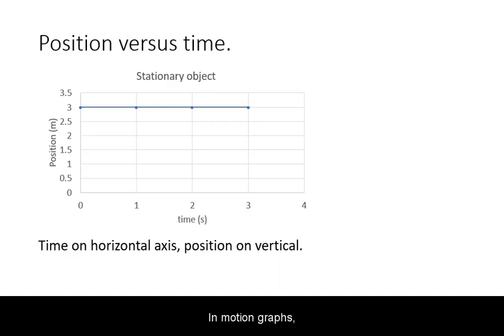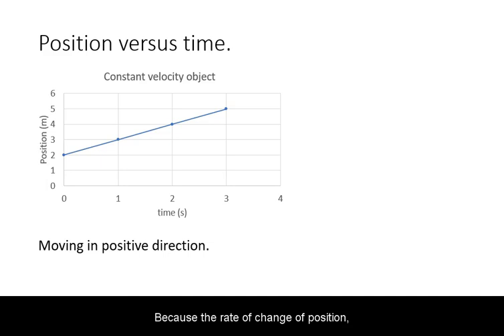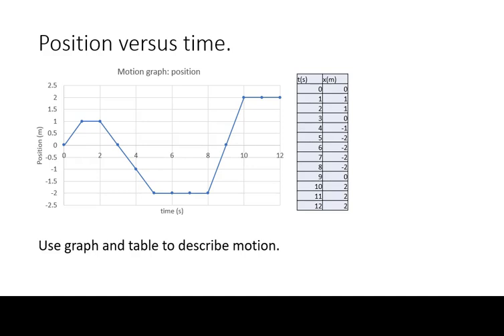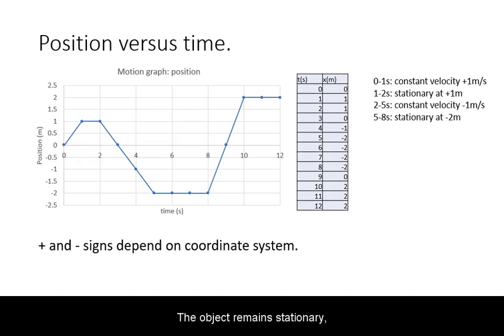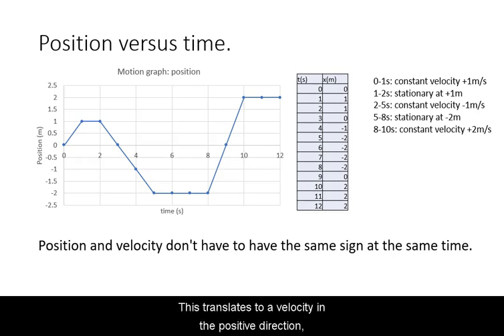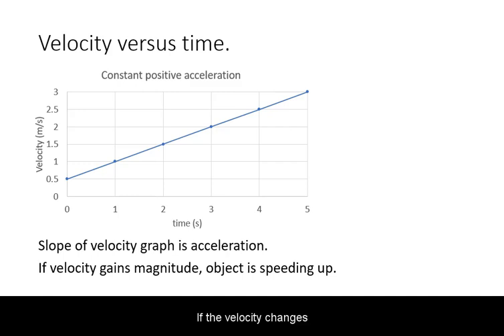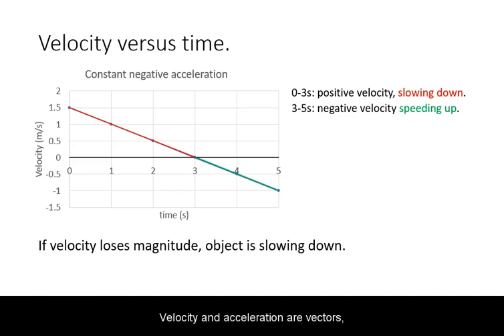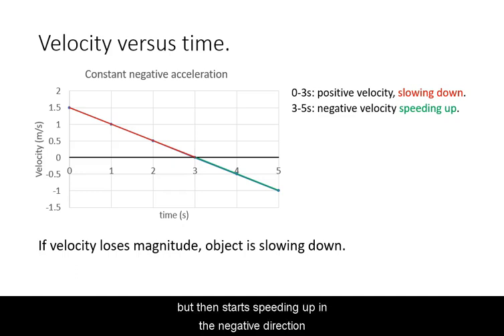Motion graphs: position vs. time, velocity vs. time.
Position versus time graphs 1:26
Practice position graph description 3:36
Velocity versus time graphs 6:05
Negative acceleration 8:33
Displacement from velocity graph 10:21